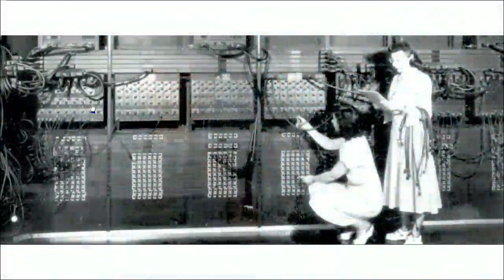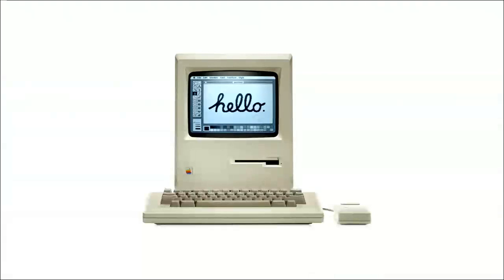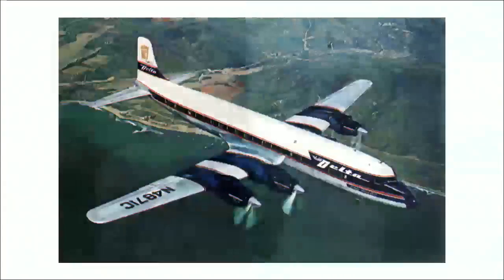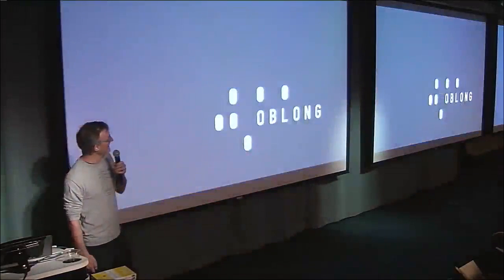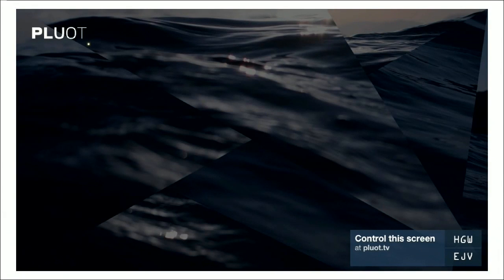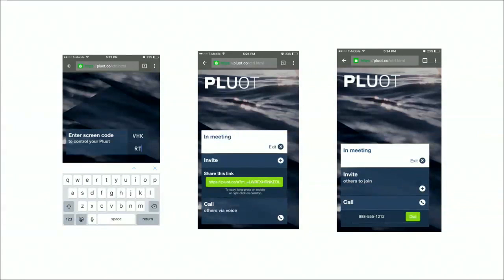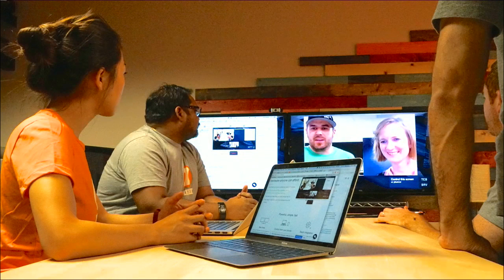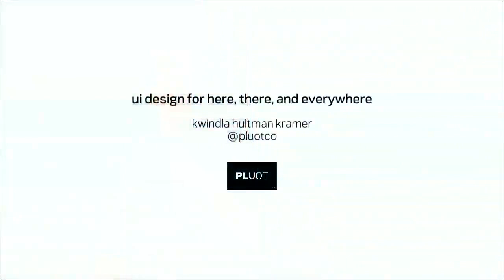Life x Design (3 of 3): Kwindla Hultman Kramer of Pluot (presented at Designers + Geeks)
This session of Designers + Geeks looks at the evolution of careers, working environments, and living situations.

This is part 3 of 3, with Kwindla Hultman Kramer of Pluot presenting.

We host monthly events like this in San Francisco and New York. Sign up for our newsletter to be notified when we announce new events.